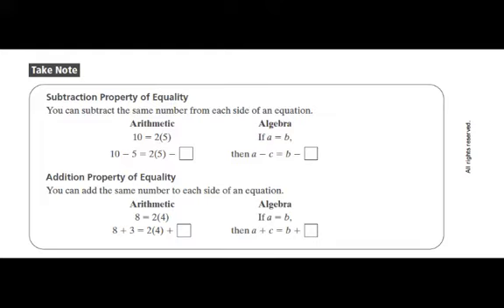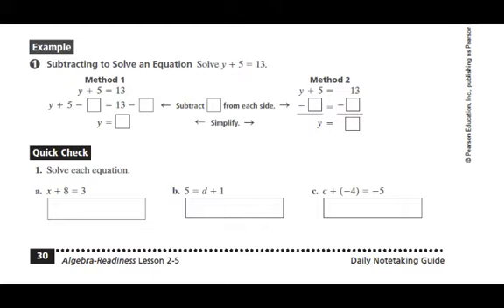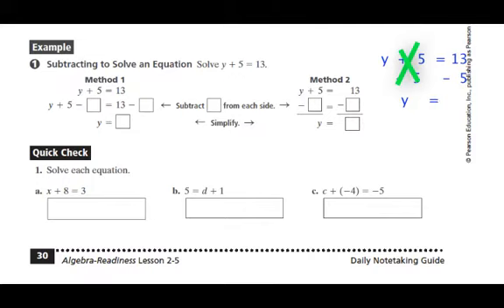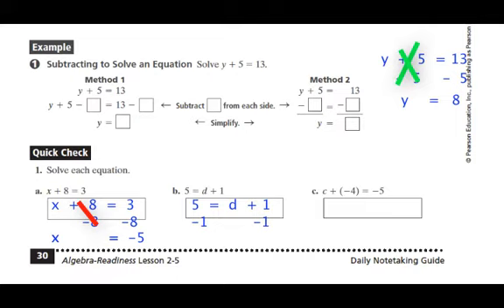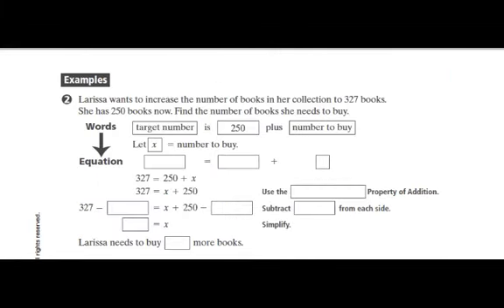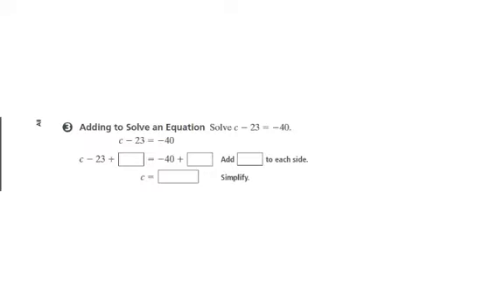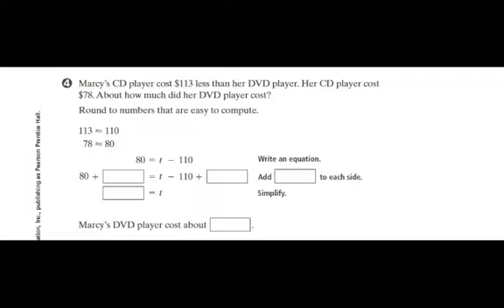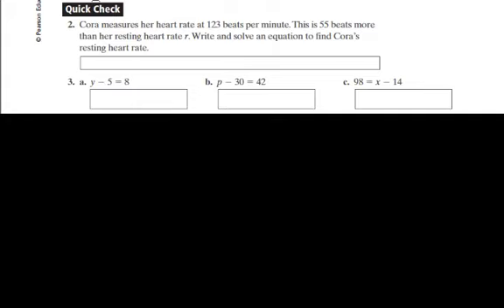2 5 Solving Equations by add or subt